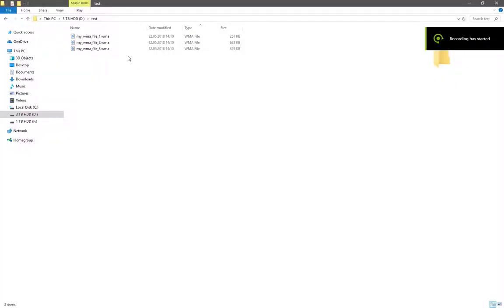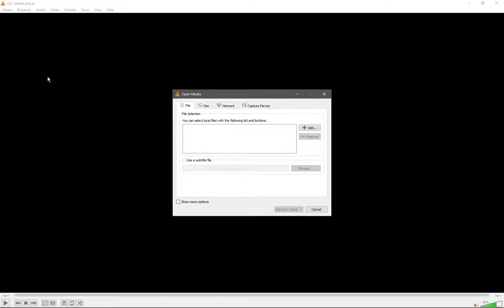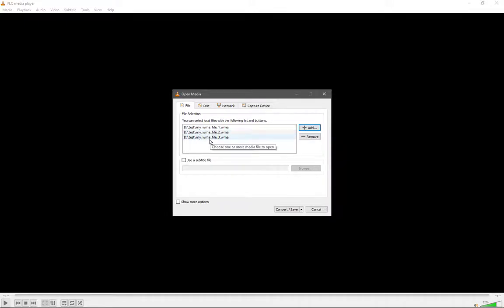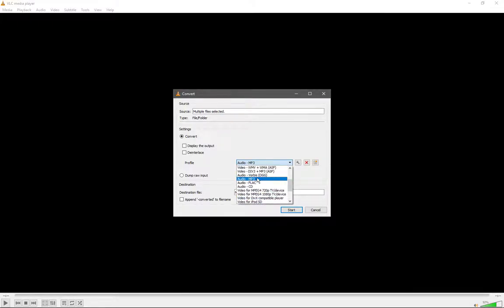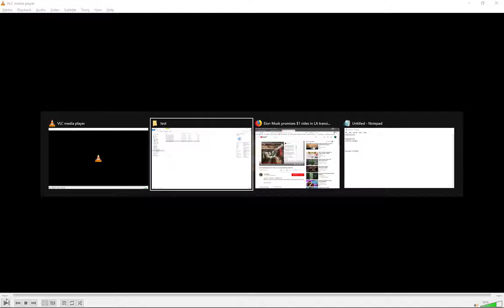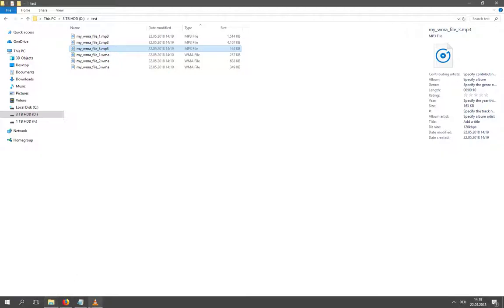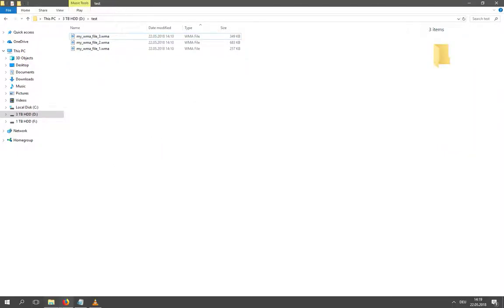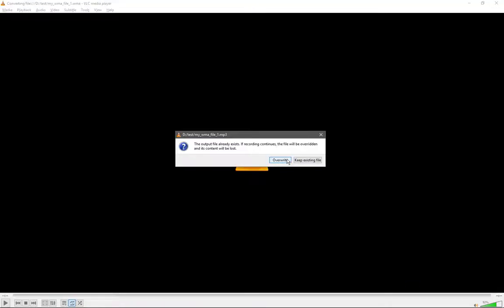free! - convert .wma to .mp3 files with VLC